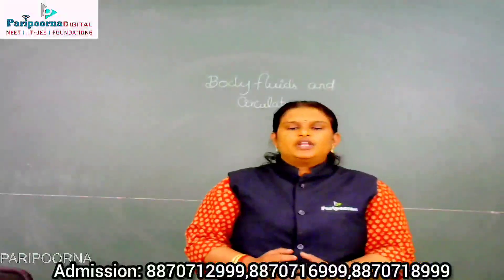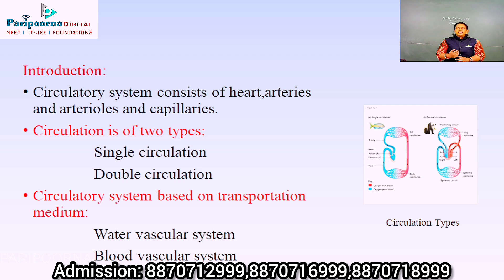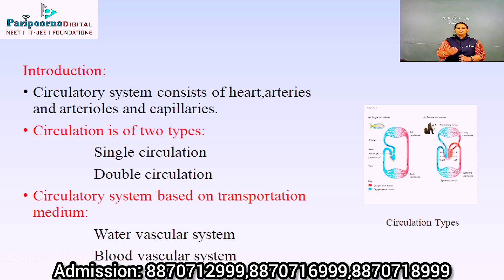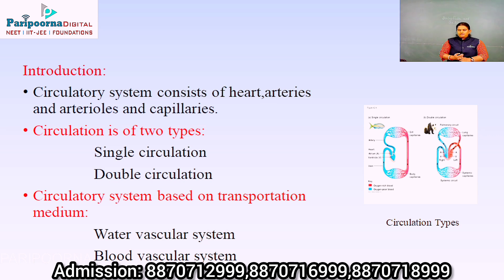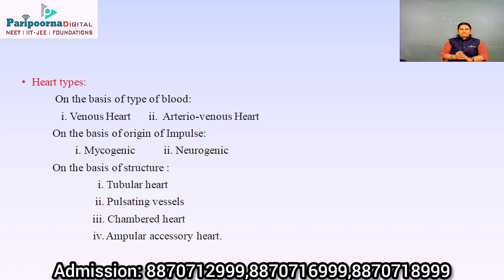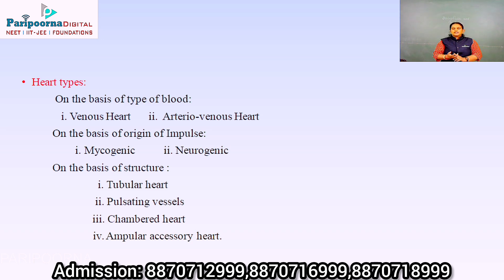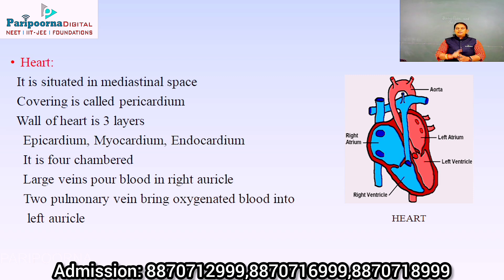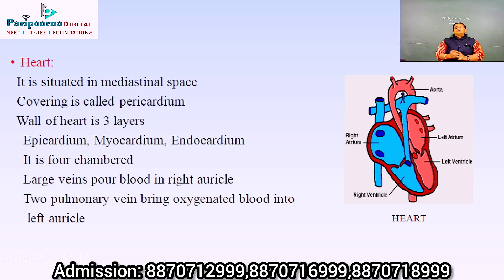11th Body Fluid and Circulation PART - 1#neet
📞மேலும் விவரங்களுக்கு தொடர்புகொள்ளவும் : 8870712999 / 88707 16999/ 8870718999